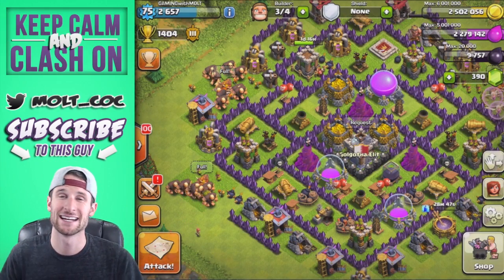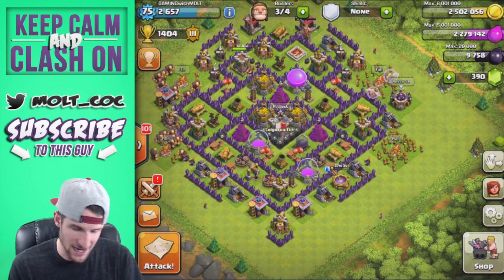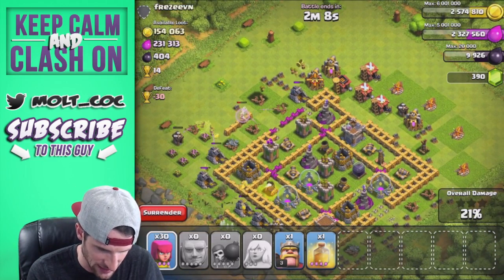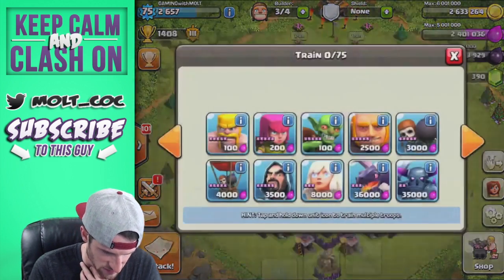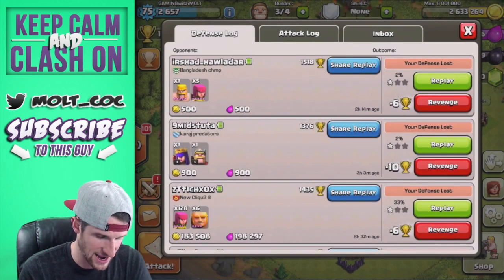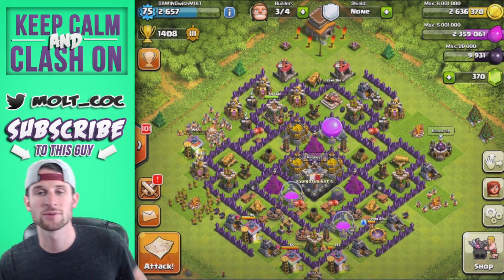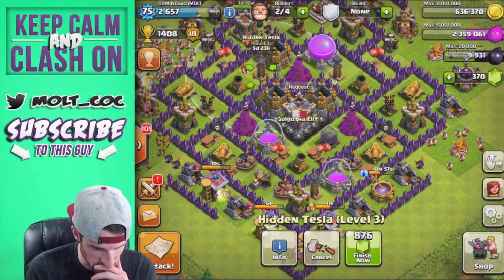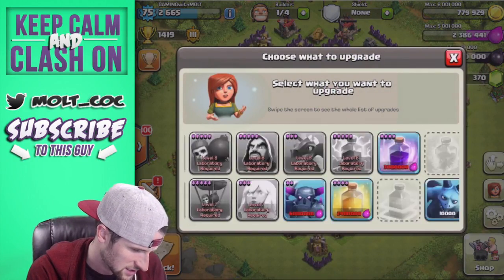Let's Clash | Fail and Successful Raids!!!